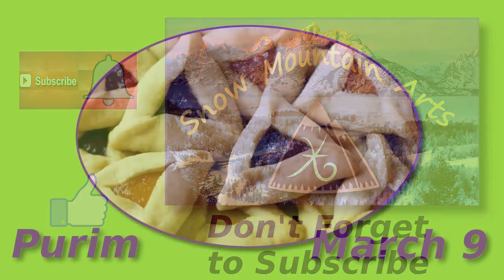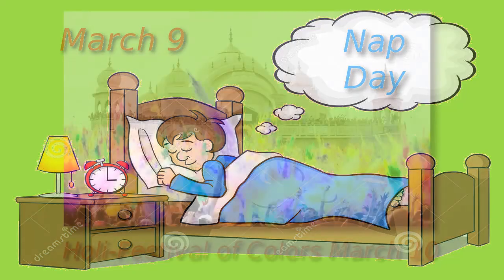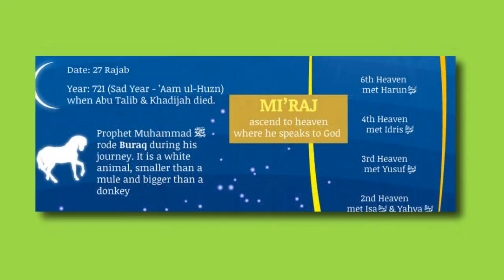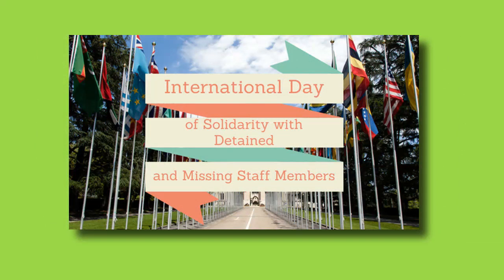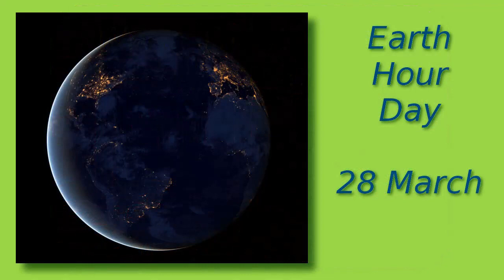(50) Holidays in March 2020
1. Zero Discrimination Day, Sunday March 1  00:20
2. Texas Independence Day, Monday March 2  01:00
3. Read Across America Day, Monday March 2  01:46
4. World Wildlife Day, Tuesday March 3  02:14
5. Ghana Independence Day, Friday March 6  02:46
6. Employee Appreciation Day, Friday March 6  03:06
7. National Oreo Day, Friday March 6  03:27
8. National Cereal Day, Saturday March 7  03:56
9. Daylight Saving Time Begins, Sunday March 8  04:30
10. International Women's Day, Sunday March 8  05:10
11. Purim Starts, Monday March 9  05:50
12. National Napping Day, Monday March 9  06:15
13. Holi (Hindu Festival), Tuesday March 10  06:47
14. Mario Day, Tuesday March 10  07:11
15. World Kidney Day, Thursday March 12  08:00
16. World Sleep Day, Friday March 13  08:27
17. Pi Day, Saturday March 14  08:58
18. World Consumer Rights Day, Sunday March 15  10:16
19. Saint Patrick's Day, Tuesday March 17  11:04
20. Start of Spring (Spring Equinox), Thursday March 19  11:52
21. St Joseph, Thursday March 19  12:26
22. French Language Day, Friday March 20  12:46
23. International Day of Happiness, Friday March 20  13:16
24. Persian New Year (Nowruz), Friday March 20  13:46
25. International Day for the Elimination of Racial Discrimination, Saturday March 21  14:38
26. International Day of Forests, Saturday March 21  15:32
27. World Down Syndrome Day, Saturday March 21  16:00
28. World Poetry Day, Saturday March 21  16:50
29. Lailat al Miraj, Sunday March 22  17:36
30. World Water Day, Sunday March 22  17:56
31. National Puppy Day, Monday March 23  18:26
32. World Meteorological Day, Monday March 23  18:56
33. International Day for the Right to the Truth concerning Gross Human Rights Violations and for the Dignity of Victims, Tuesday March 24  19:36
34. National AG (Agriculture) Day, Tuesday March 24  20:16
35. World Tuberculosis Day,Tuesday March 24  20:56
36. Greek Independence Day, Wednesday March 25  21:36
37. International Day of Remembrance of the Victims of Slavery and the Transatlantic Slave Trade, Wednesday March 25  22:12
38. International Day of Solidarity with Detained and Missing Staff Members, Wednesday March 25  22:37
39. International Waffle Day, Wednesday March 25  23:17
40. Manatee Appreciation Day, Wednesday March 25  23:38
41. Air Max Day, Thursday March 26  24:05
42. National Joe Day, Friday March 27  24:35
43. World Theatre Day, Friday March 27  24:58
44. Earth Hour Day, Saturday March 28  25:34
45. NAACP Image Awards, Saturday March 28  26:02
46. Vietnam War Veterans Day, Sunday March 29  26:32
47. iHeartRadio Music Awards, Sunday March 29  27:04
48. National Doctors' Day, Monday March 30  27:32
49. Cesar Chavez Day, Tuesday March 31  28:02
50. Int'l. Transgender Day of Visibility, Tuesday March 31  28:44